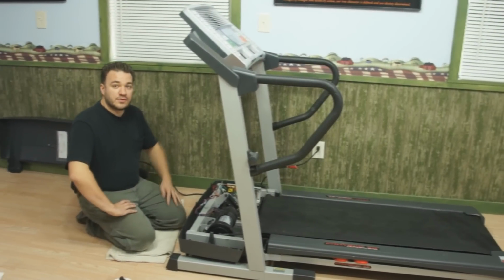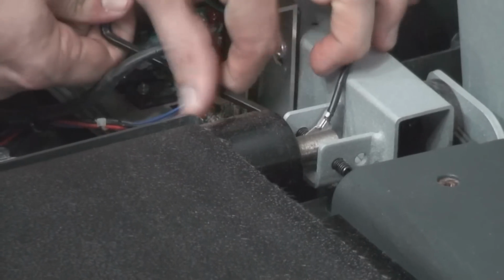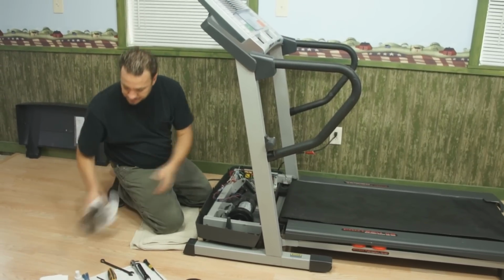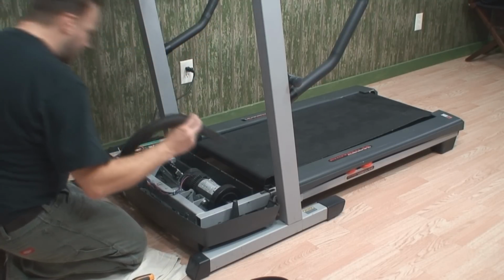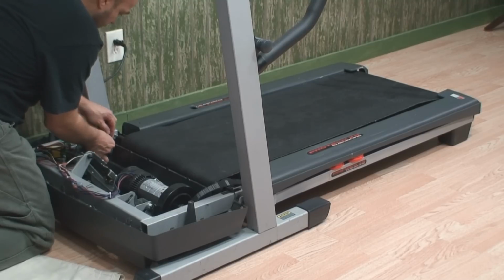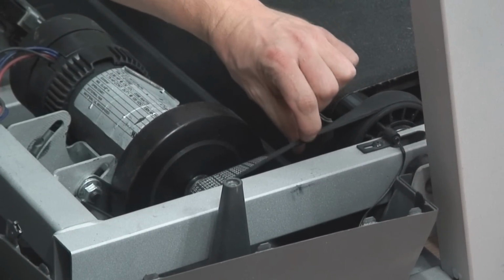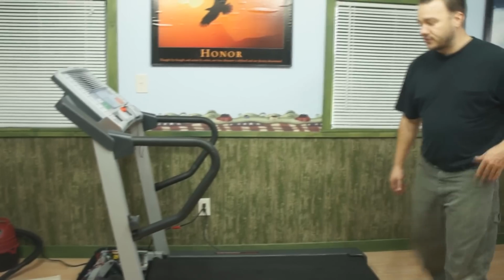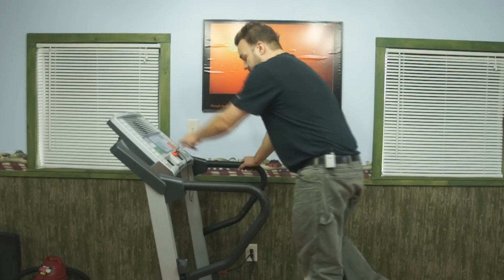Treadmill motor belt replacement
Dan Slezak shows you how to replace a treadmill motor belt. This same procedure is used to remove and replace a front roller.